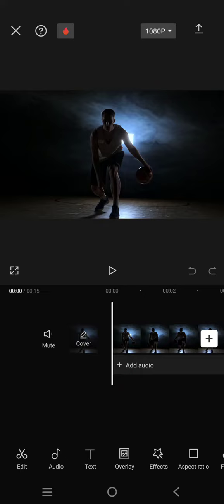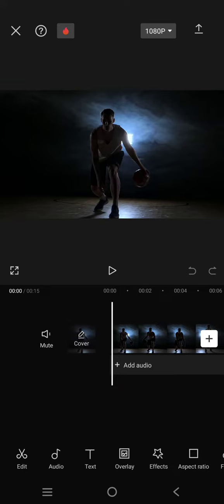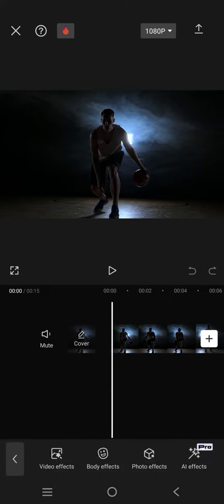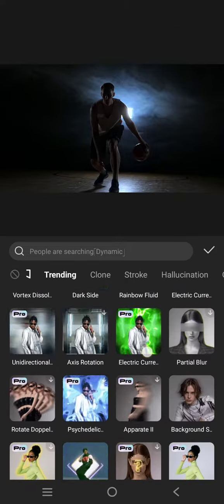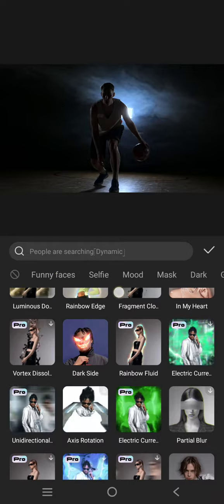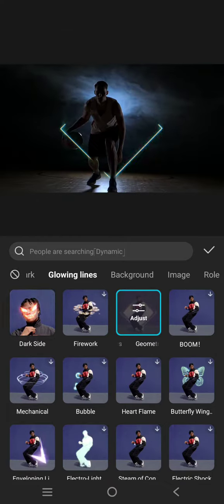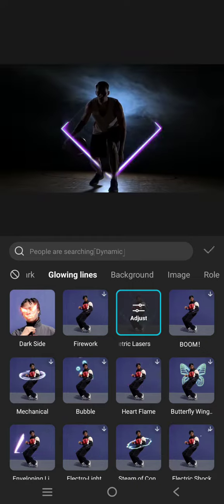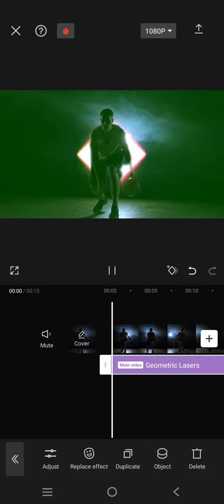How to Apply the Geometric Lasers Effect to an Object in the CapCut Mobile? | CapCut Tutorial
This is how you can easily apply the Geometric Laser effect in CapCut